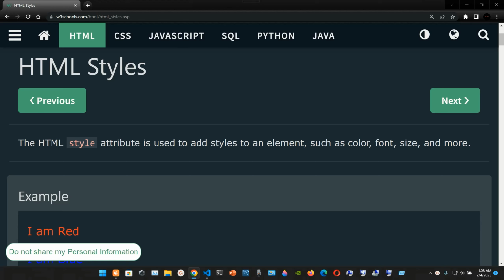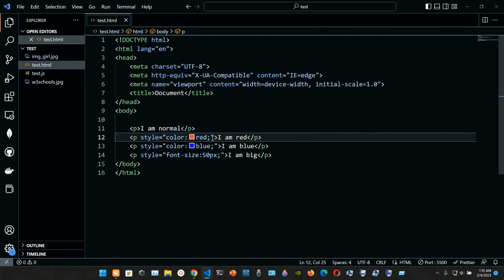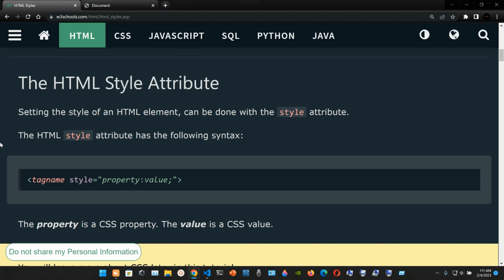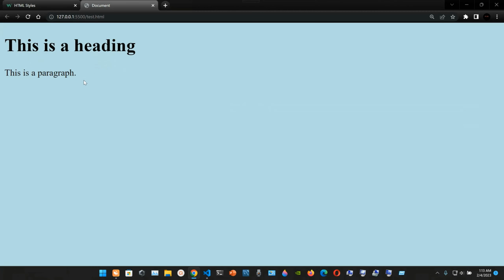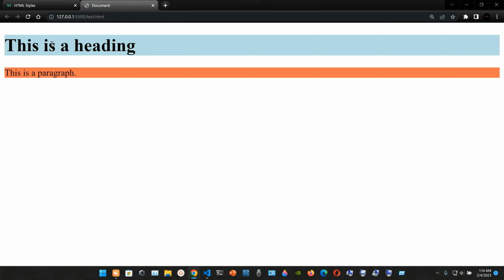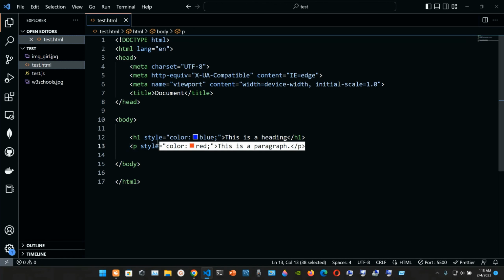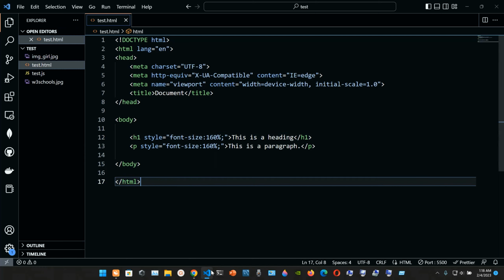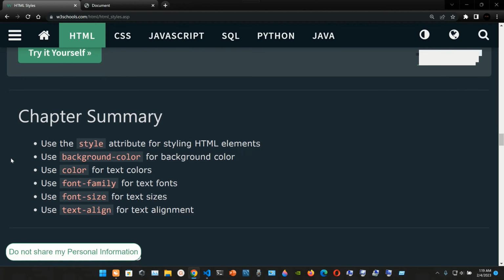HTML Styles - HTML.